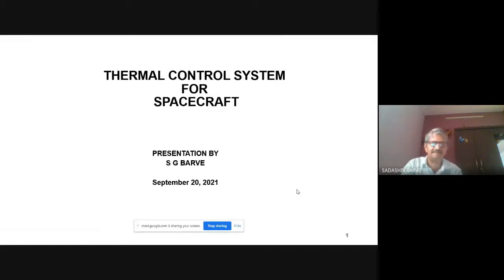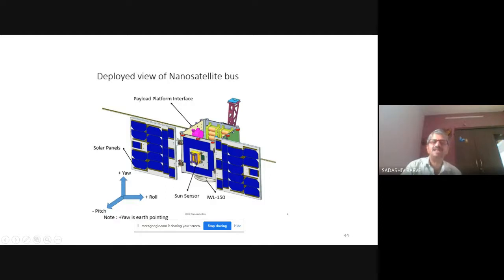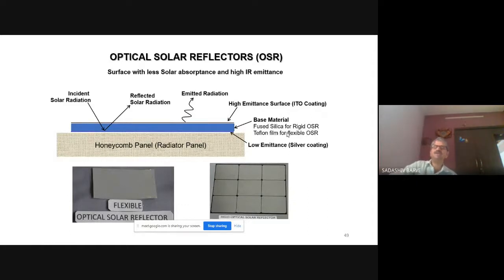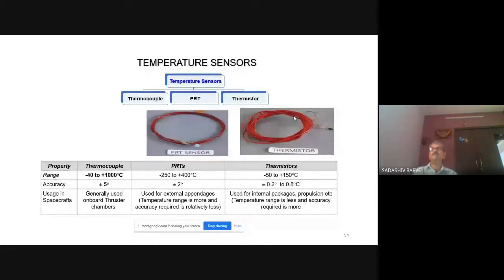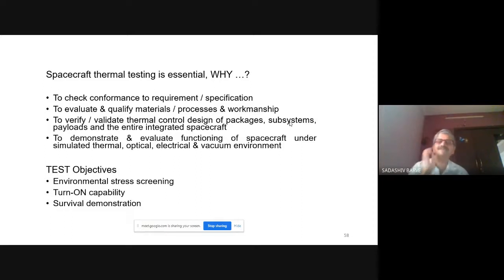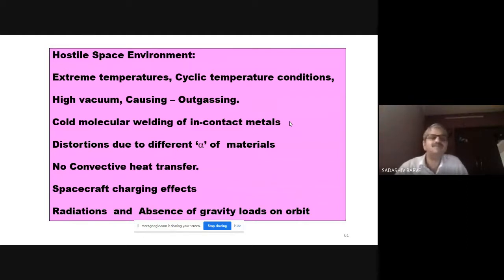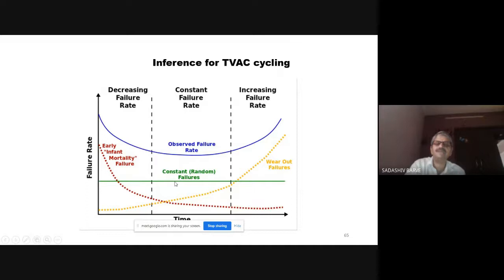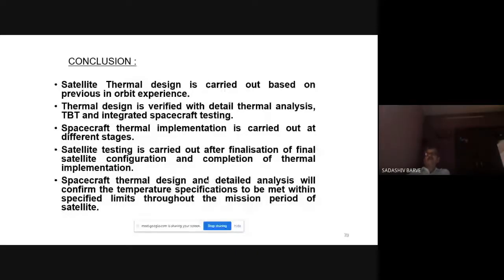Thermal Control System for Spacecraft- Dr. S G Barve, ISRO